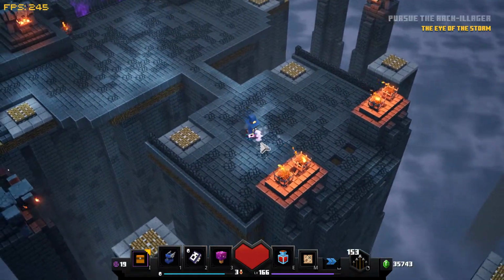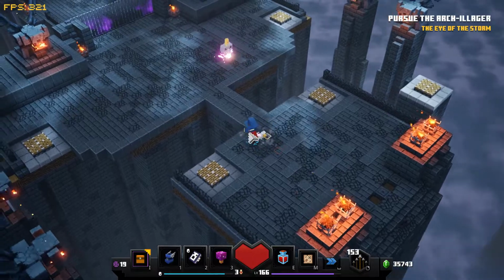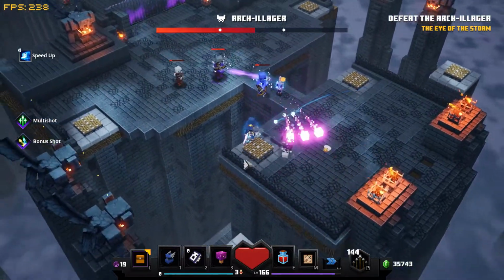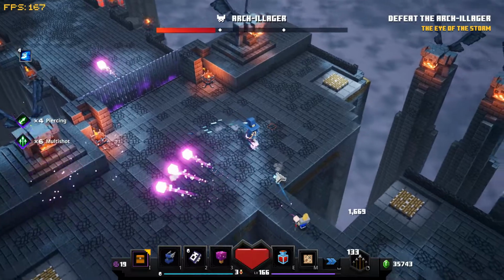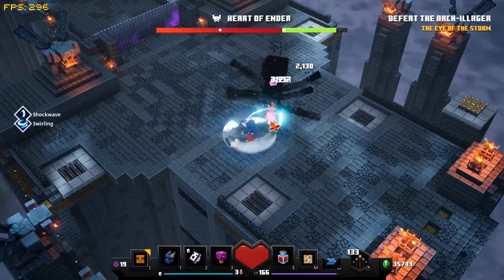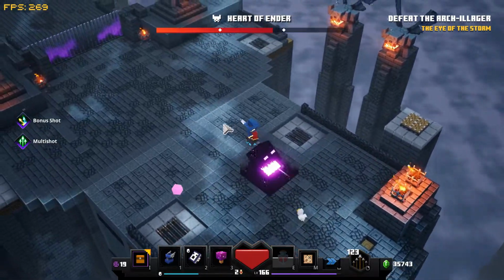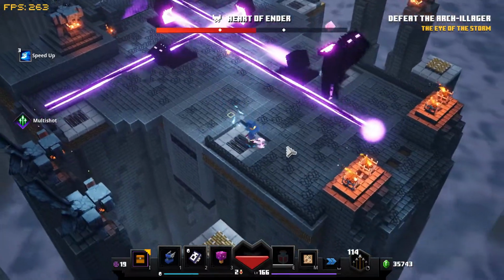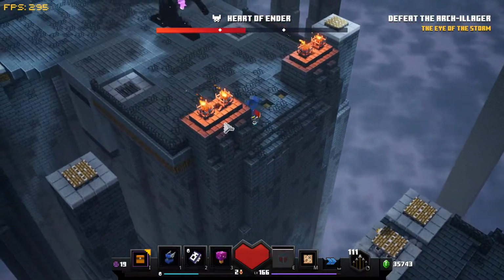How to beat the Arch Illager in Minecraft Dungeons!!!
Hey guys!
This is another video on Minecraft Dungeons I really hope you guys enjoy this one too and be sure to like and subscribe and comment down below what video you would like to see next!